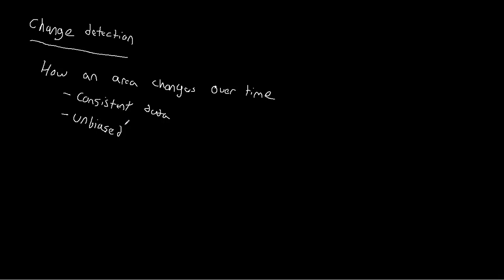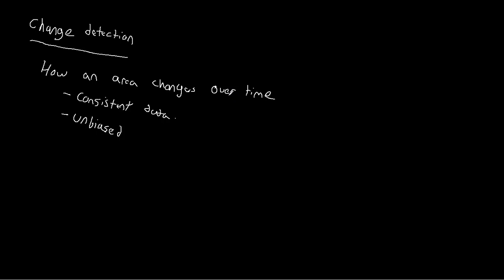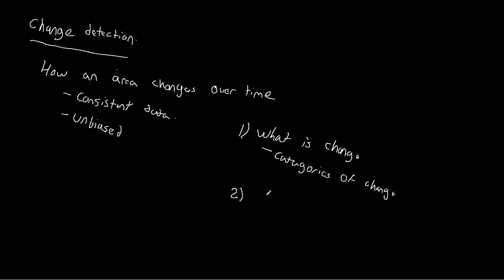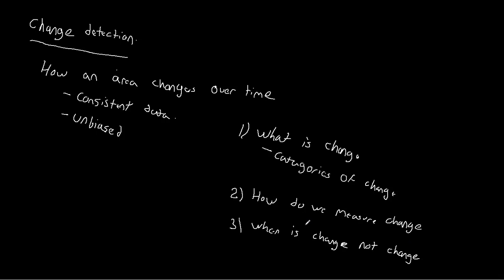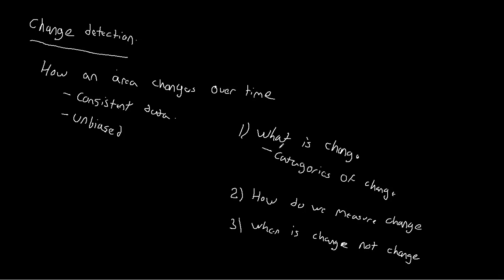Change Detection Overview